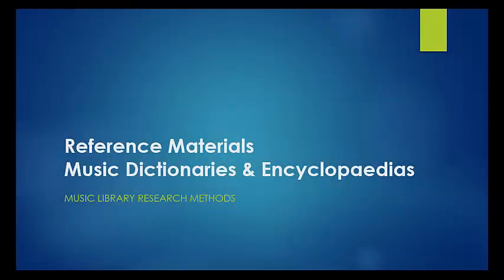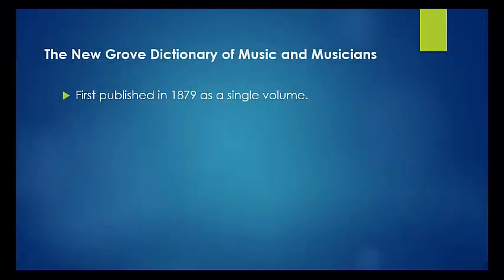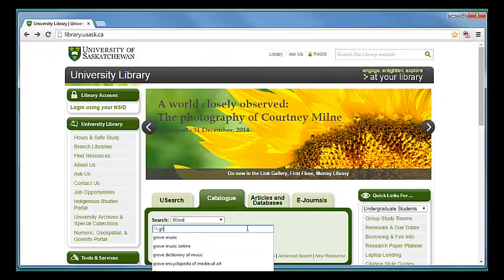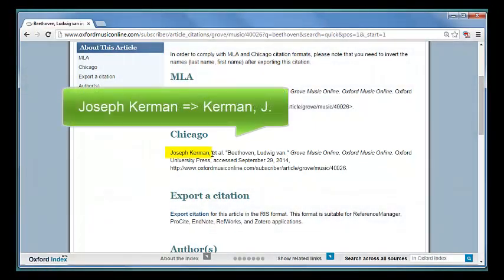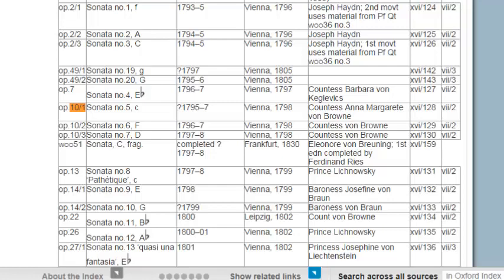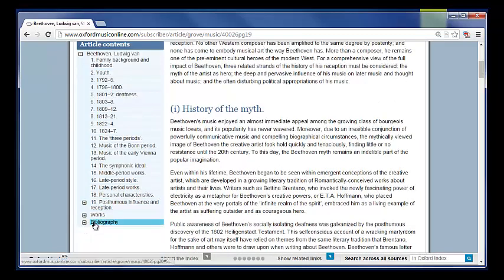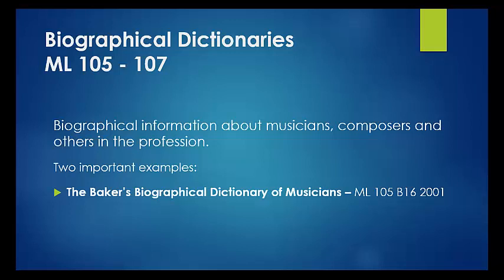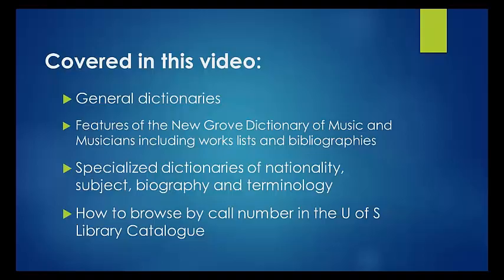Music Dictionaries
Table of Contents:
1) General Dictionaries - 00:55
2) New Grove Dictionary of Music and Musicians - 1:10
2.1) Grove Music Online - 2:30
2.2) Cite tool - 3:40
2.3) Works Lists - 4:12
2.4) Bibliographies - 6:22
3) National Dictionaries - 7:15
4) Subject Dictionaries - 7:35
5) Biographical Dictionaries - 7:45
6) Term Dictionaries - 8:15
7) How to browse for dictionaries on the shelf and online - 8:30